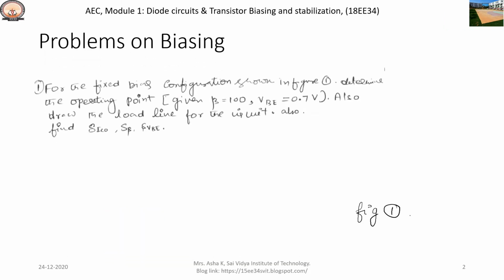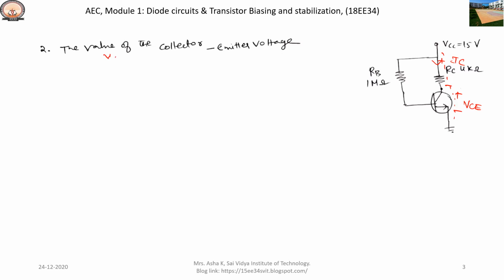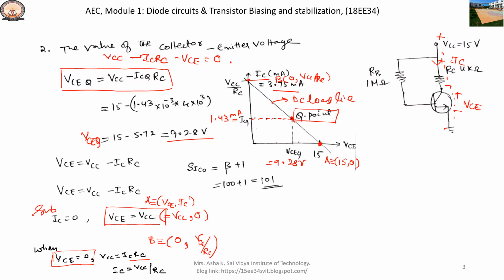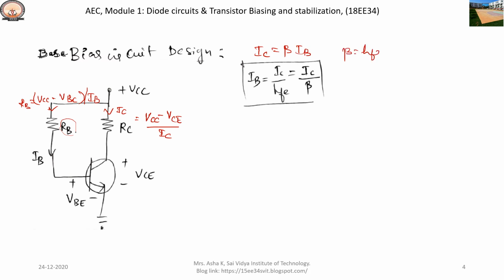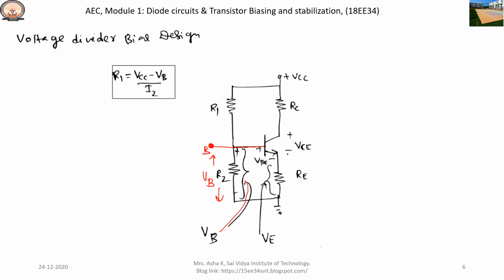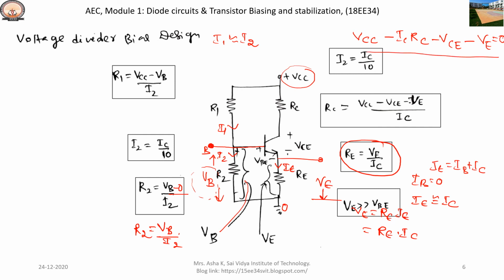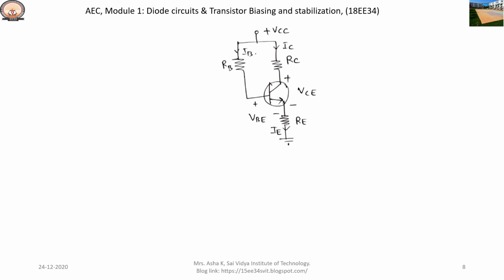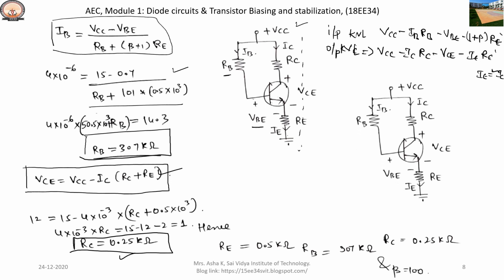Design equations of Biasing circuits M1 C11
AEC Module 1 Class 11
Problems on Biasing and
Design equations of Biasing circuits.